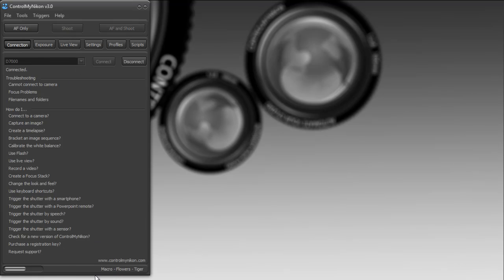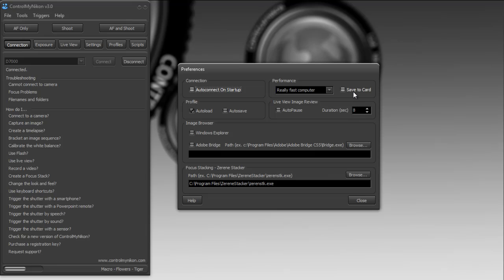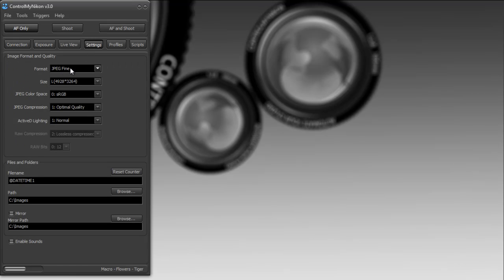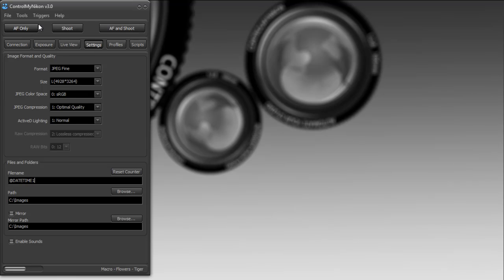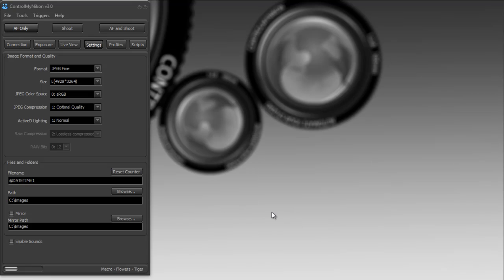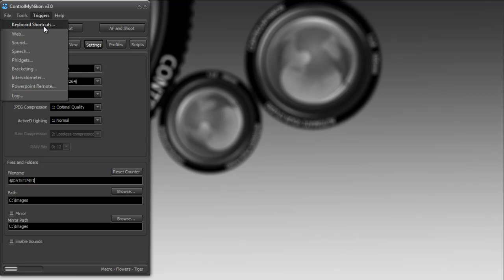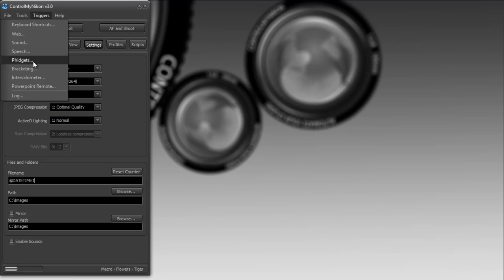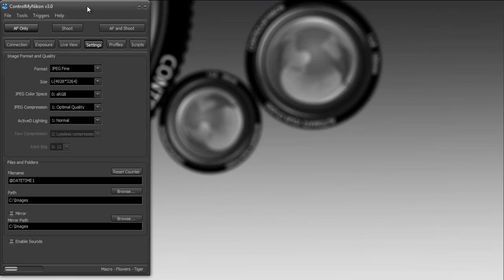ControlMyNikon v3.0 - Capturing Images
Learn the many ways to trigger the shutter in ControlMyNikon v3.0.